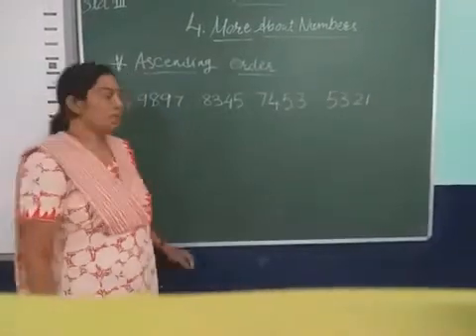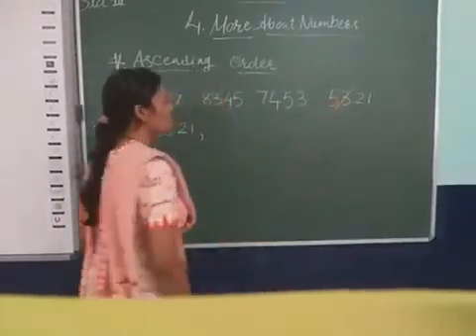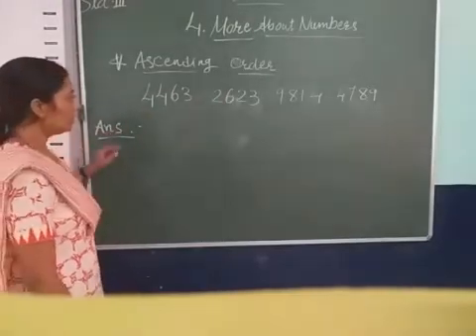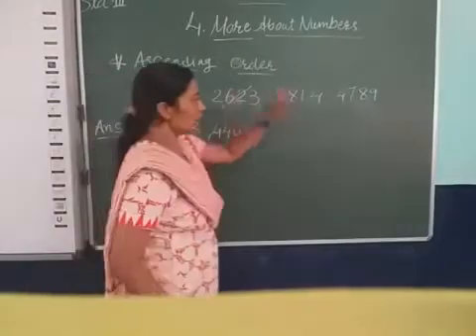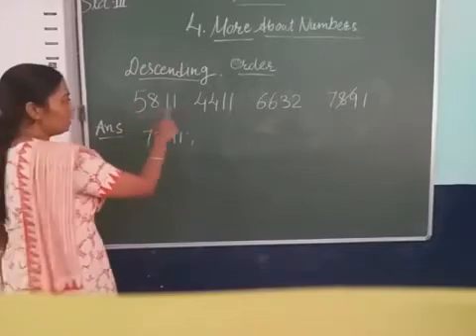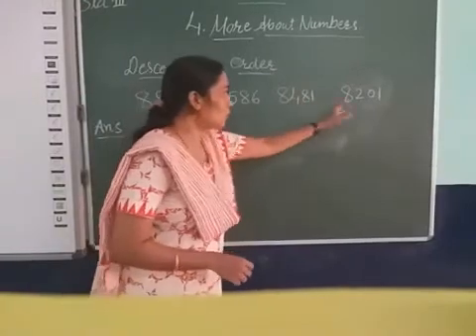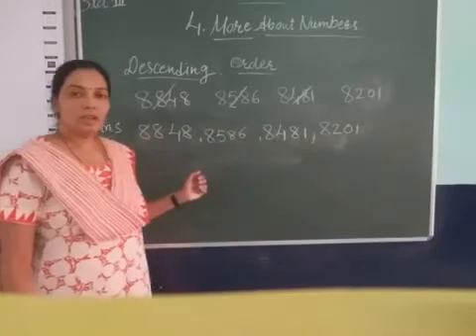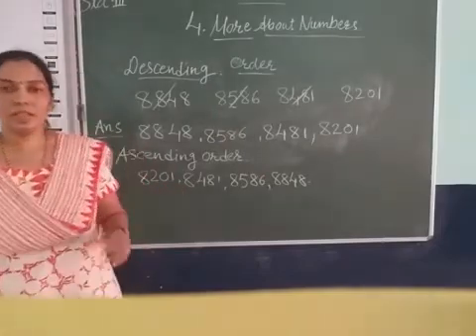III Maths Chapter 4 More About Numbers Part 3